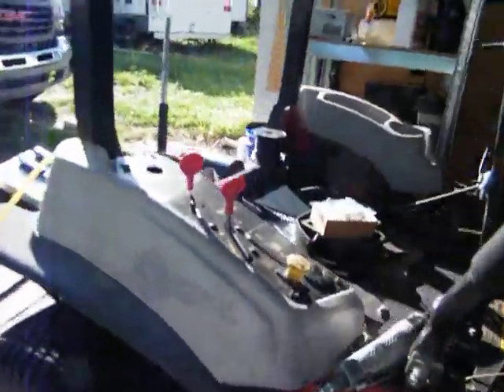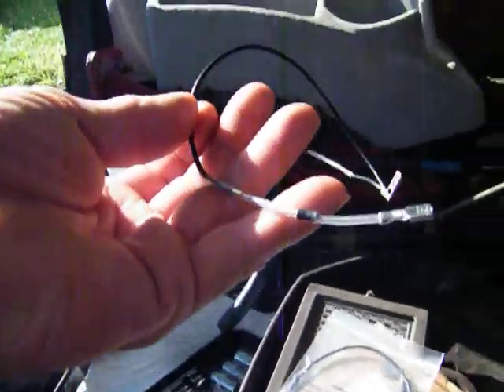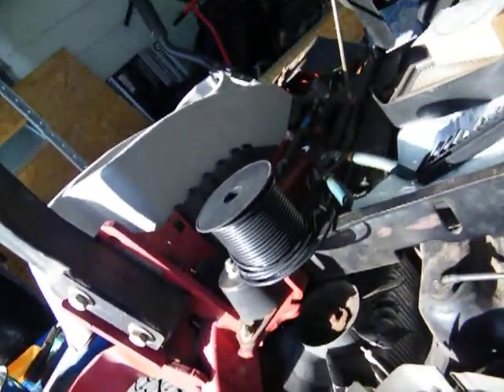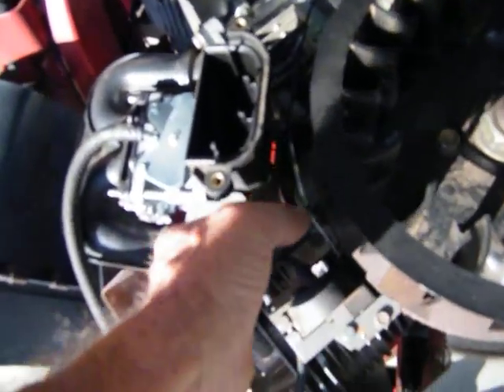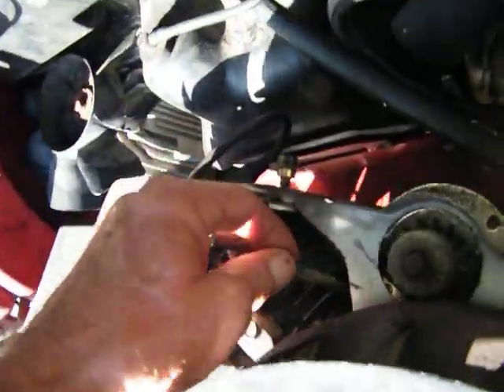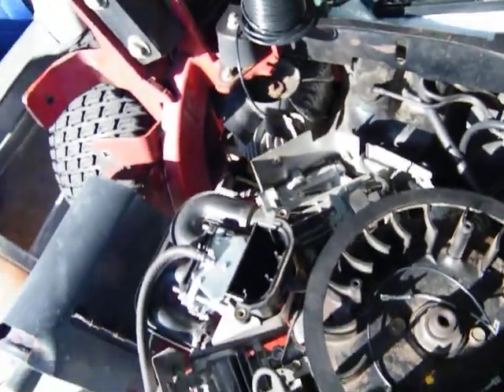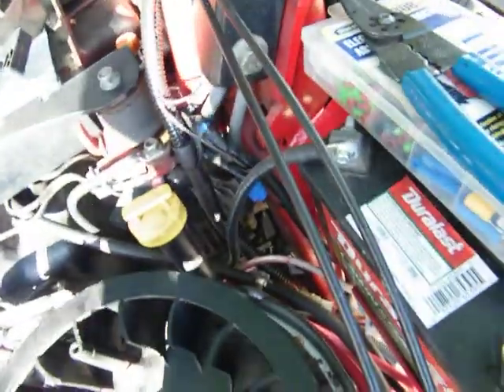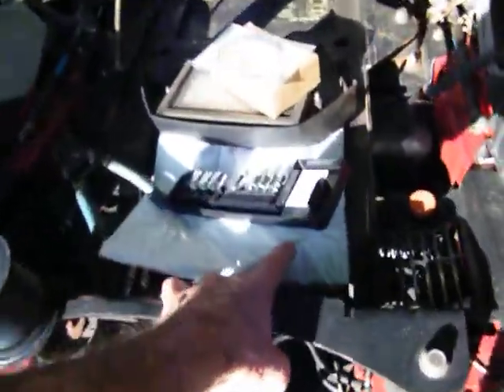diodes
26 hp briggs and stratton intek 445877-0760-E1 Peace